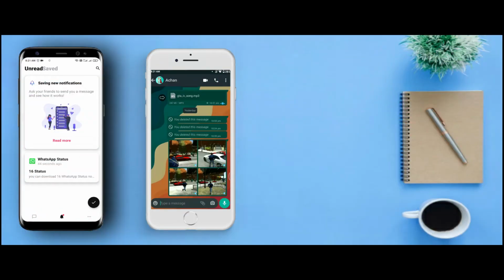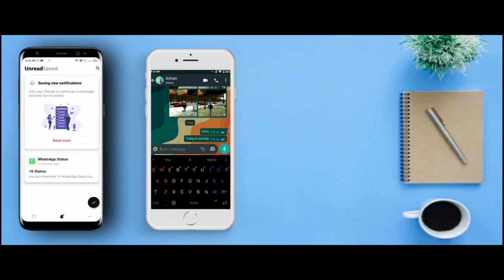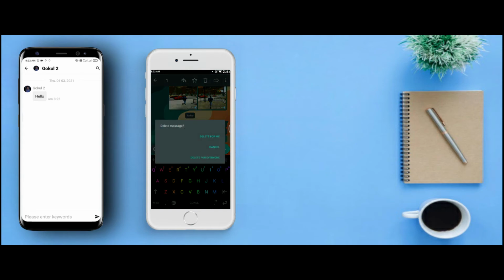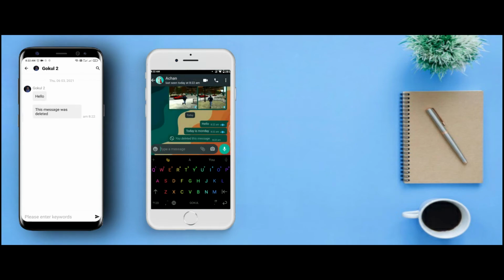Read deleted Whatsapp messages on android in 2021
Hey you!!!

this is 2021 and i hope everyone is doing good right out there

Today in this video i will be showing you how to read deleted whatsapp messages on android. if you want to see what message does your friend send to you and in no time she or he deletes it,  then follow this small tutorial